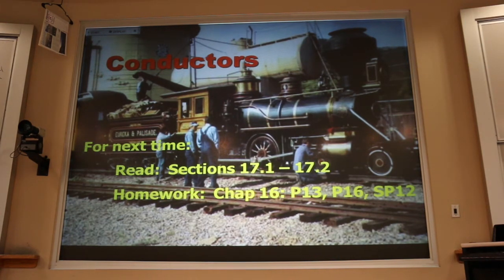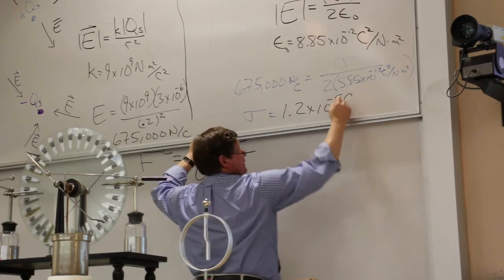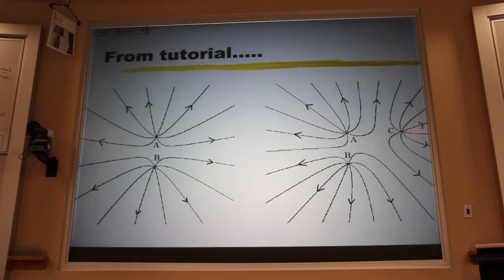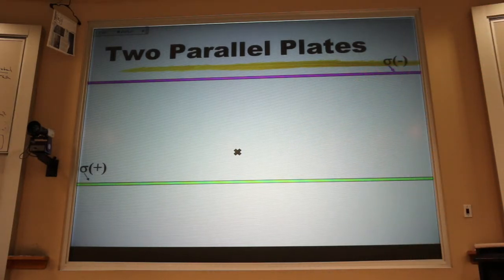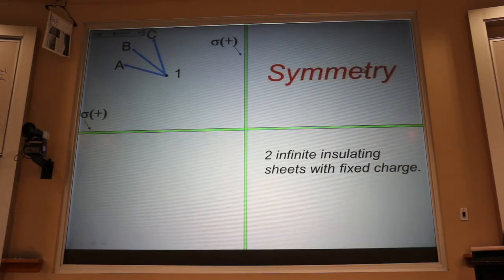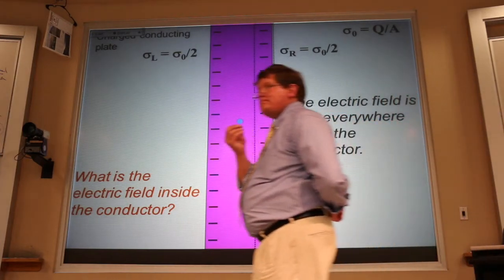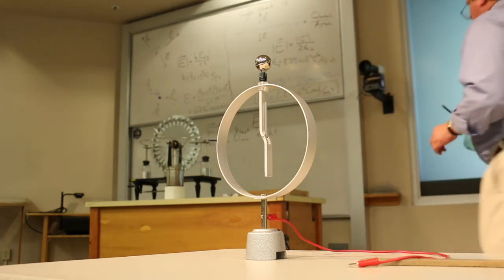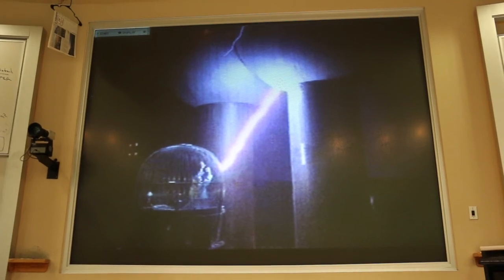Conductors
Chapter 16: Problems 46, 47, Special Problem SP12